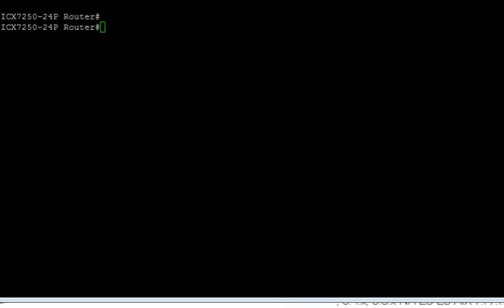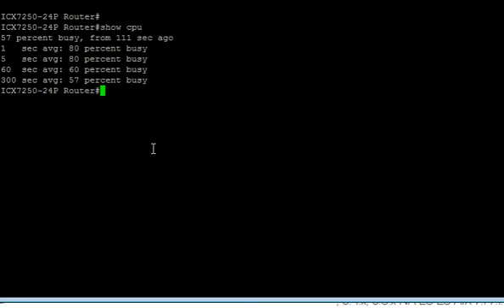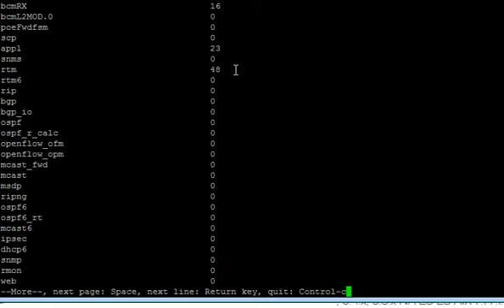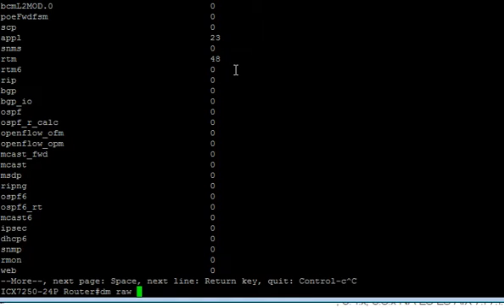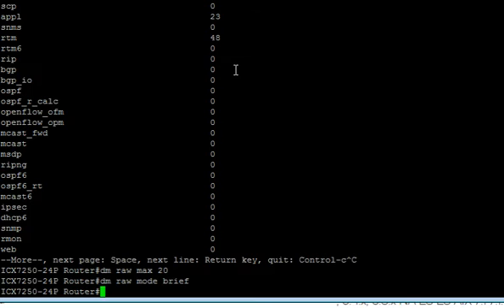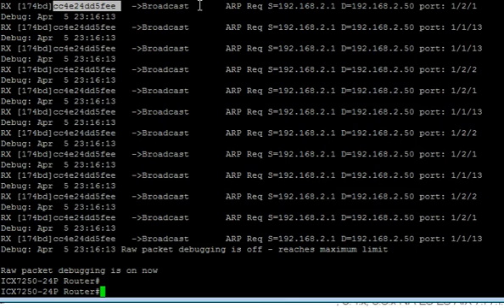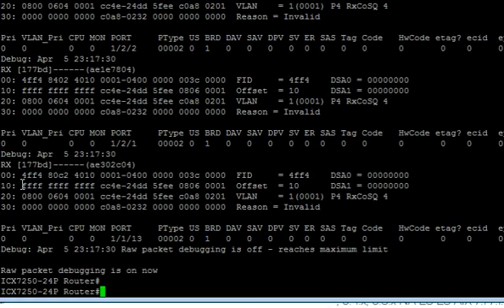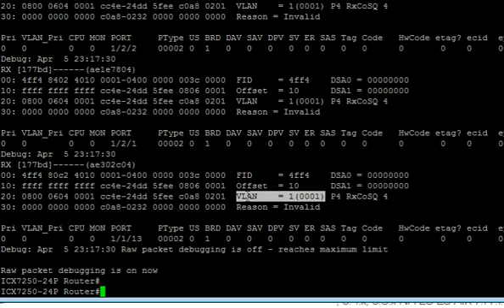BROCADE ICX TROUBLESHOOTING HIGH CPU WITH DM RAW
TROUBLESHOOTING HIGH CPU WITH DM RAW